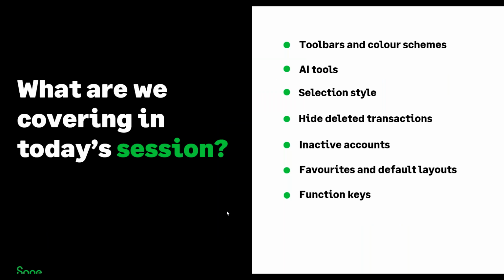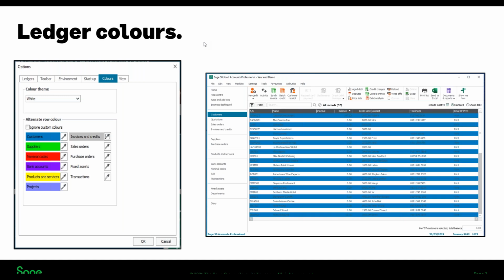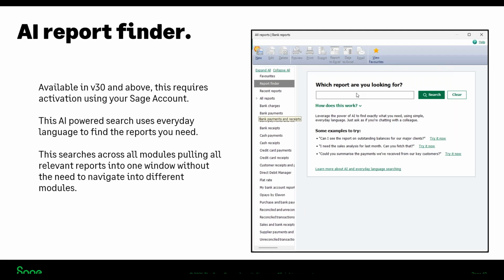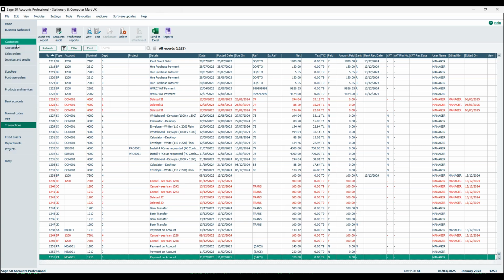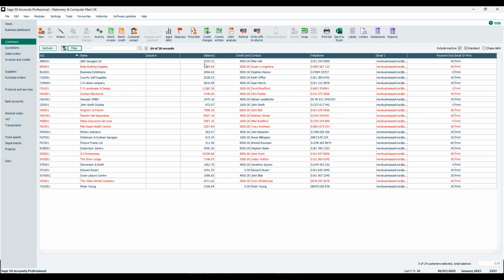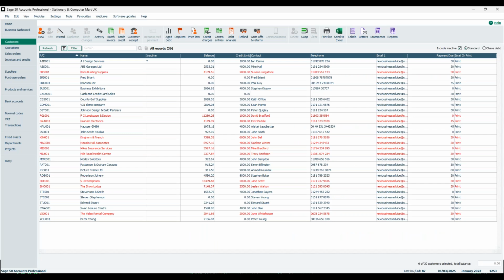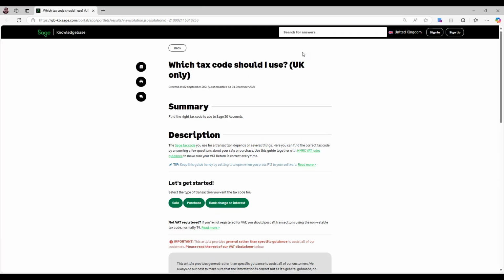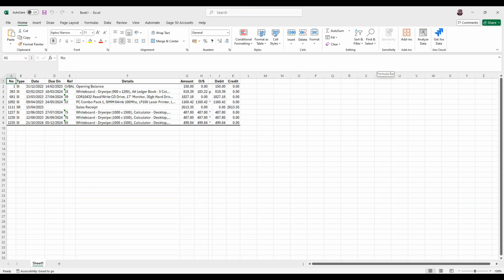Sage 50 Accounts (UK) - Tips and tricks to customise your software